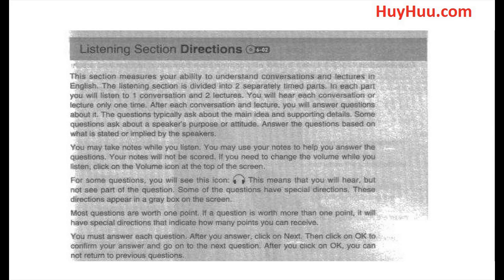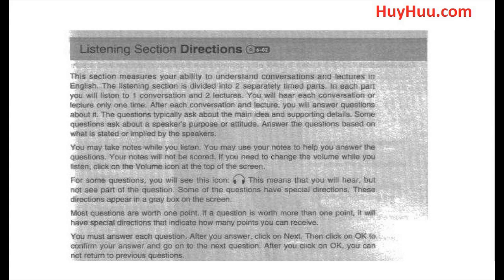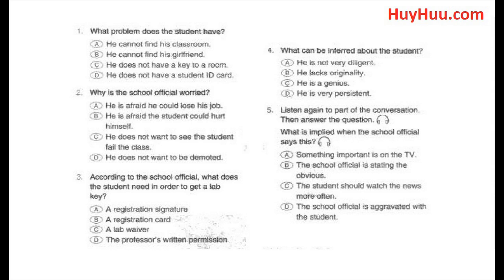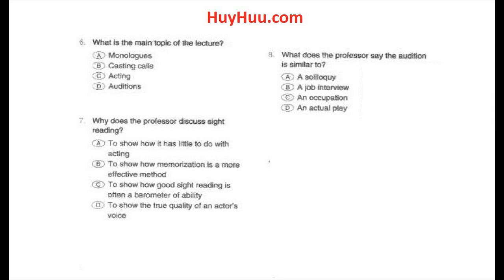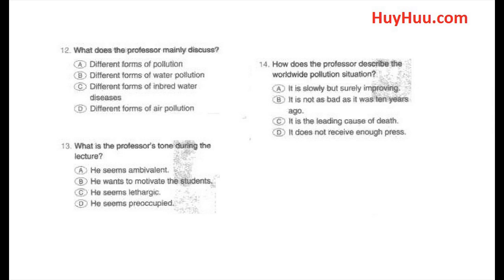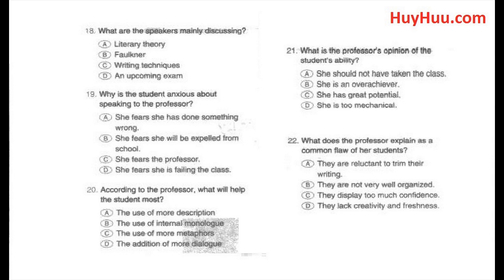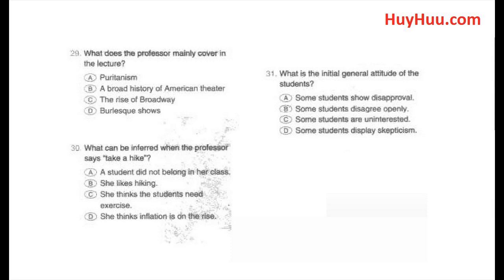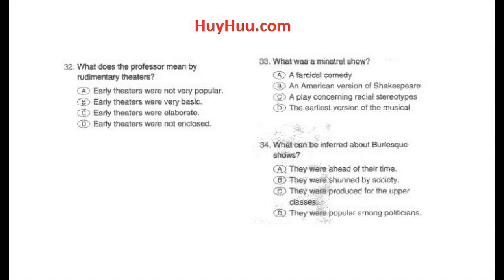09 How To Master Skills For The TOEFL iBT Listening Advanced Actual Test 1